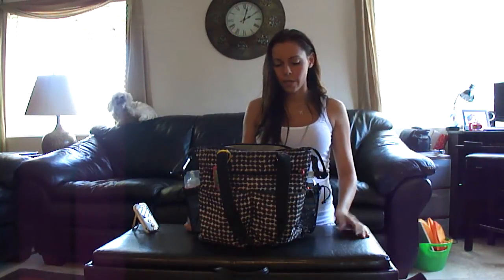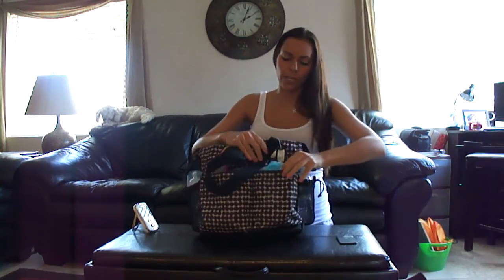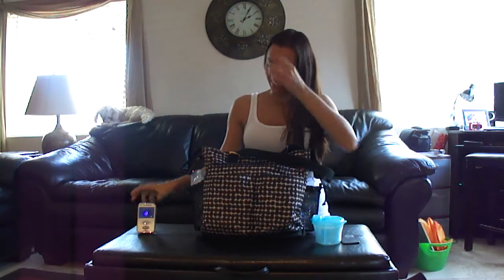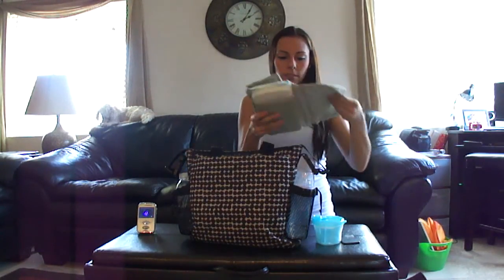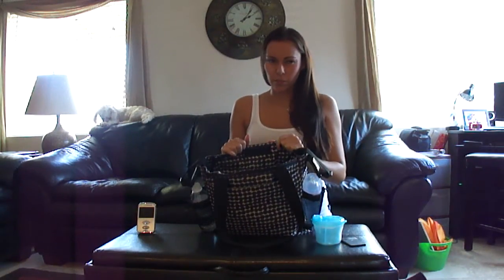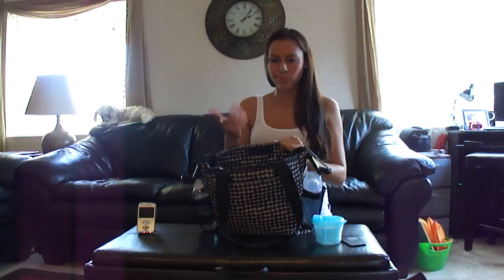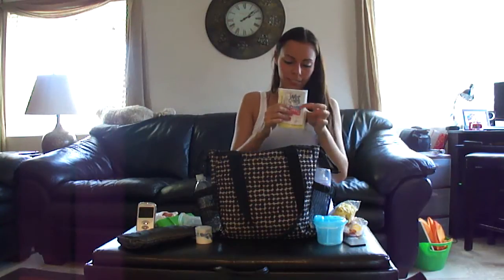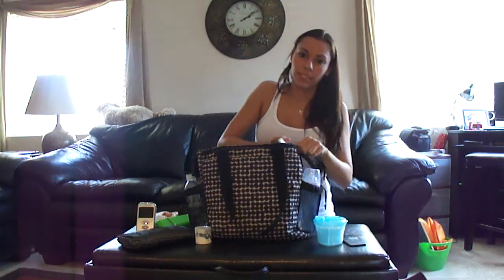What's In my Skip Hop Diaper Bag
Hi everyone!! My name is Alex and I just wanted to jump on the bandwagon and make a video about whats in my diaper bag , so give it a look and tell me what you think!!!